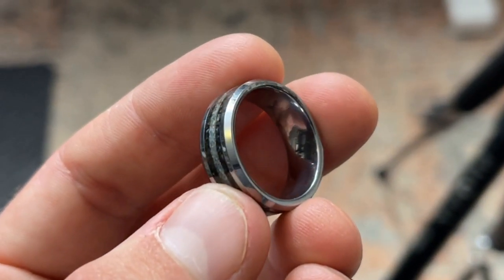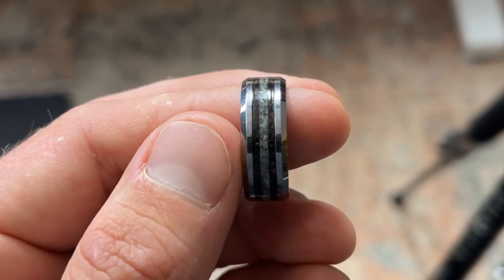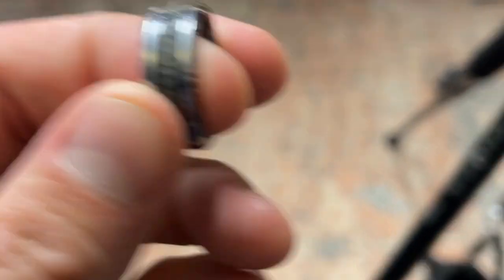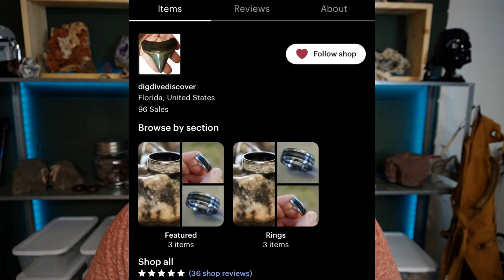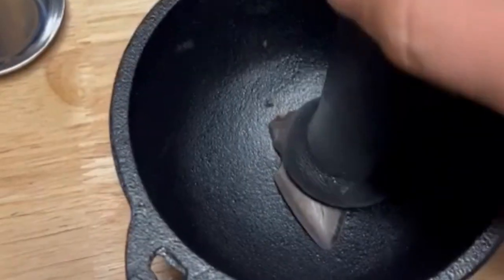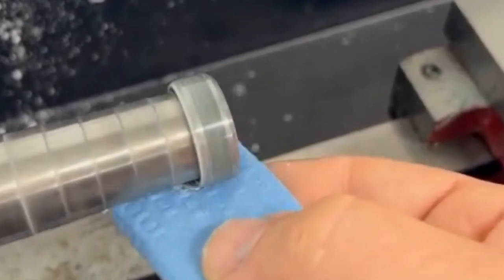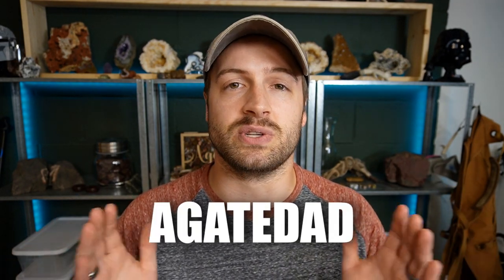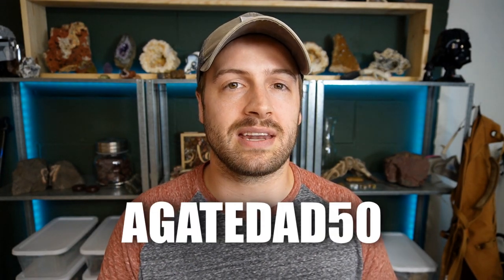Megalodon & Agatized Coral rings!!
Take a look at the coolest rings ever! These were made by my friend Rick and he goes by @DigDiveDiscover - He has listed three different Ancient Ocean rings on his Etsy store: the mastodon ring, the megalodon ring, and the epic combo of megalodon and agatized coral! Which is the same kind that I got from Rick!

Rick is also accepting orders for custom rings, so if you have something you want ground up and set into a ring, he is your man!

I am collaborating with Rick to showcase his amazing work with these beautiful rings and to give you a limited time offer to get a buy one ring, get one ring or agatized coral piece 50% off with code AGATEDAD50 (this offer ends June 21st, 2023) and after that use code AGATEDAD for 10% off.

DigDiveDiscover Etsy store

Please contact Rick or myself with any questions you may have!

(Info on links shared below)